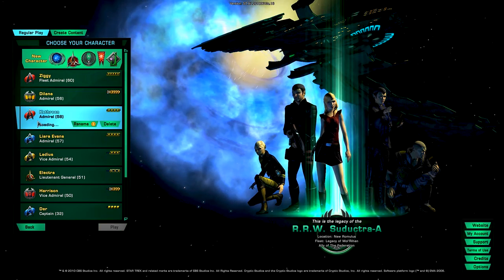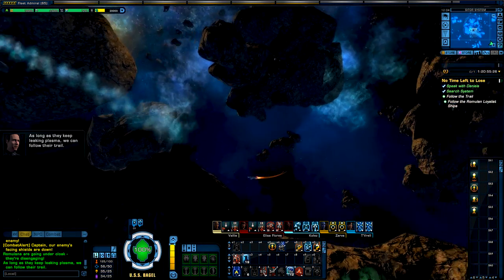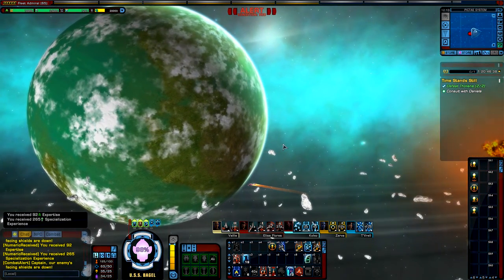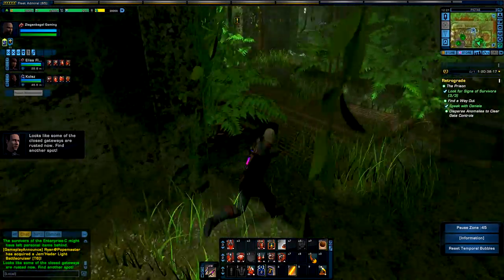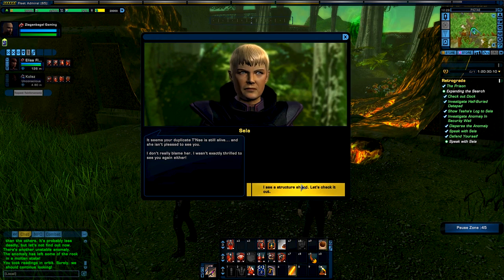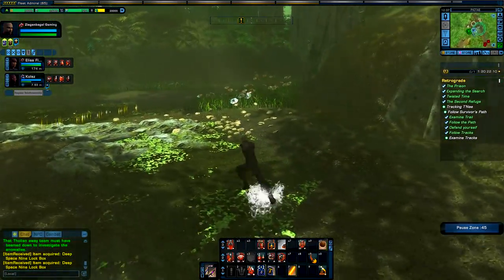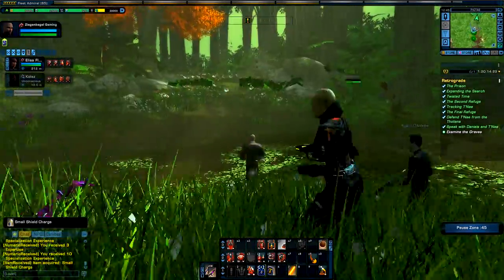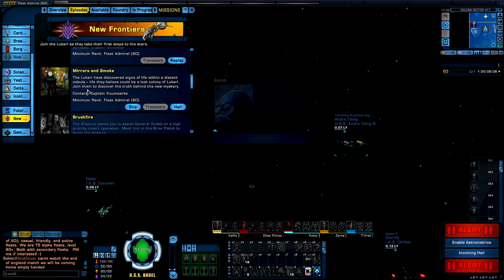"Survivor" Star Trek Online Federation Tactical Officer Gameplay 2018 EP 100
Star Trek Online Federation Tactical Officer Gameplay 2018!

Let's Play Star Trek Online, In this Episode Ziegenbagel begins the mission "Survivor"! Please Enjoy this Episode of Star Trek Online!!!

In Star Trek Online, the Star Trek universe appears for the first time on a truly massive scale. Players take the captain's chair as they command their own starship and crew. Explore strange new worlds, seek out new life and new civilizations, and boldly go where no one has gone before.

Star Trek Online is Free to Play on PC. PS4 and Xbox One

Intro and Credit Music by  FreeMusicForYoutube.com

Want help growing your channel?! Check it out!!!